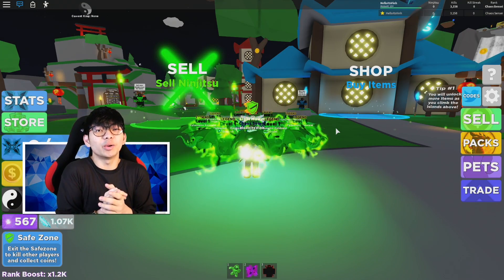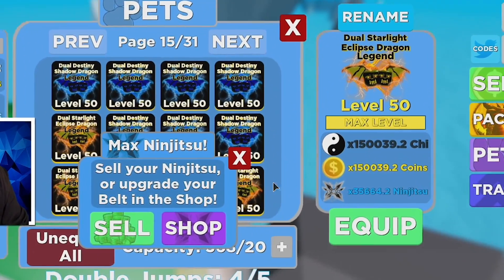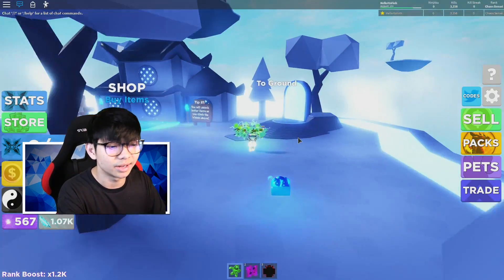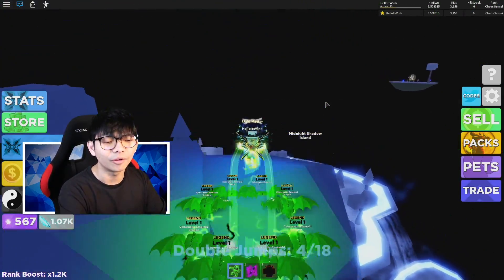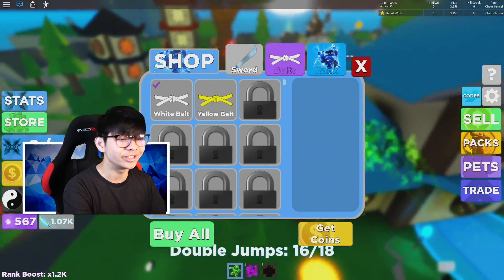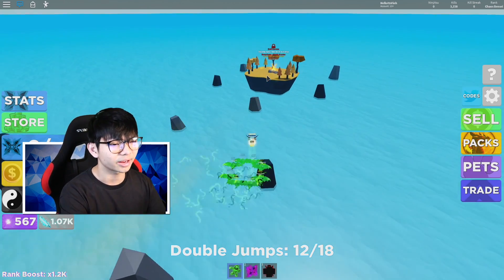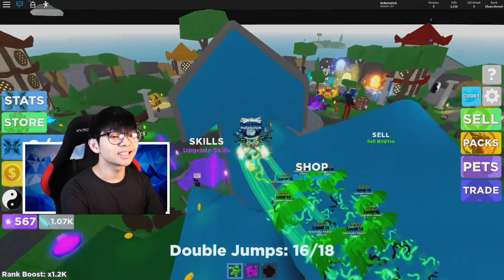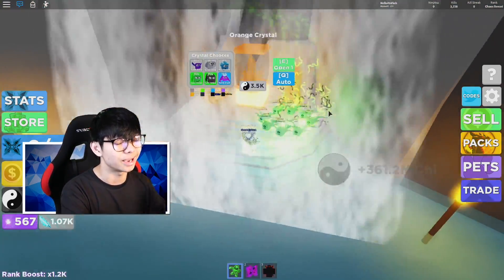TOP 3 SECRETS IN NINJA LEGENDS PET COMBAT UPDATE! (ROBLOX)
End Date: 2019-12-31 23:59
💙 SOCIAL MEDIA 💙

Game: Roblox